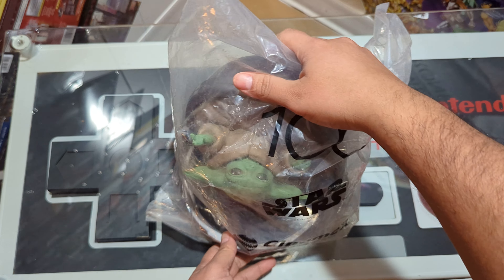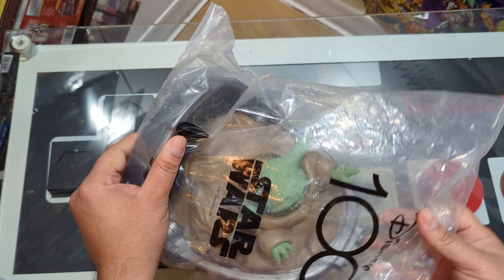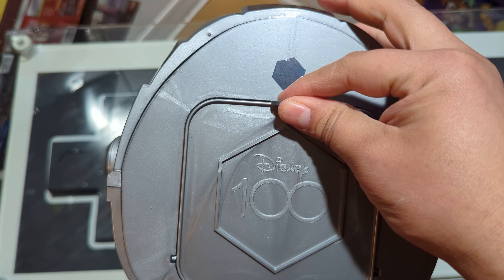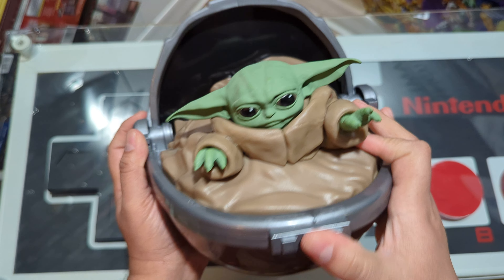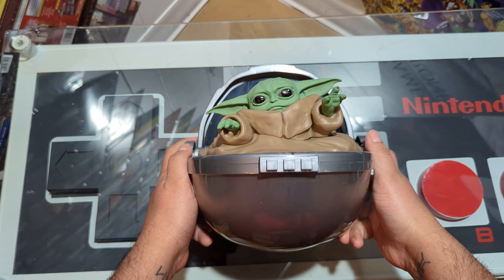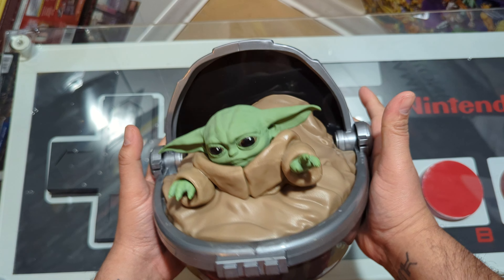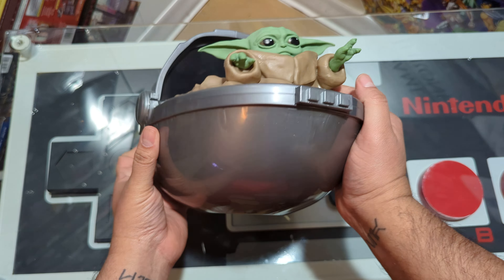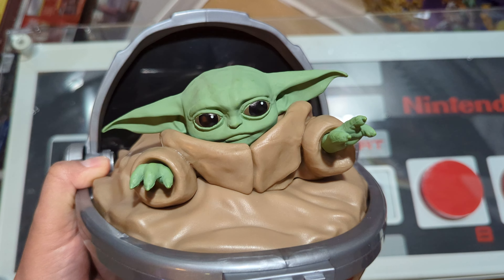Disney 100 Star Wars Grogu popcorn bucket Cinemex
This is a really awesome series from Cinemex and Disney to celebrate the 100th anniversary

EBAY Store Help the channel mention you came from youtube for a freebie